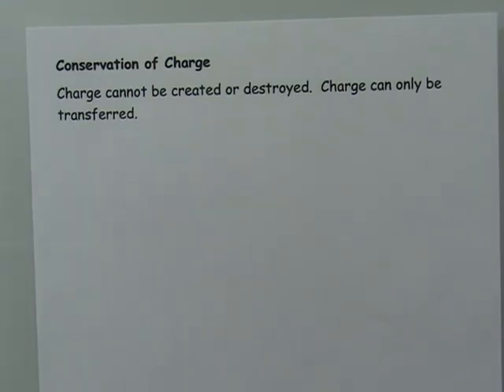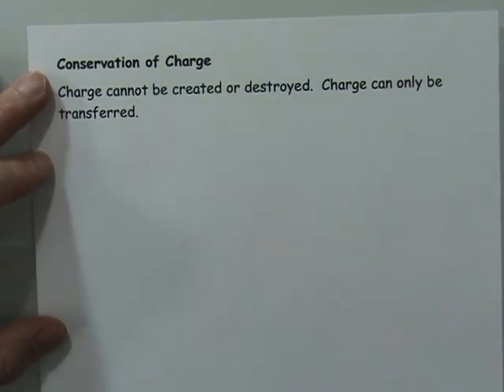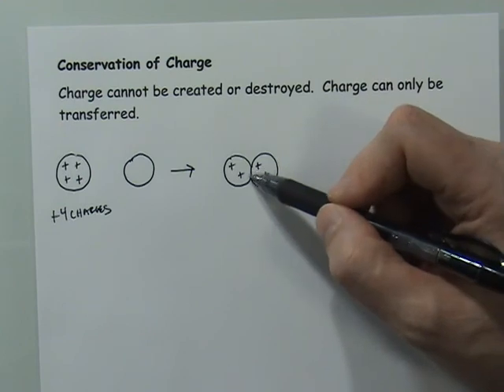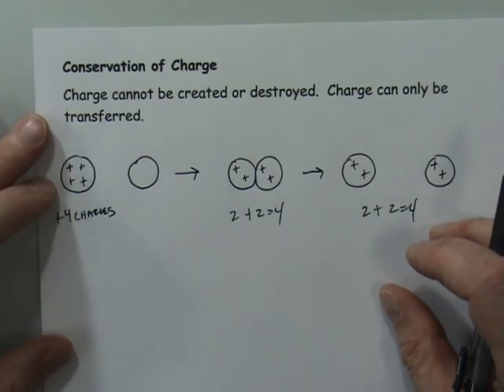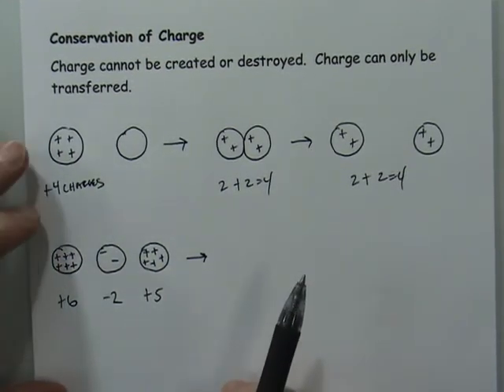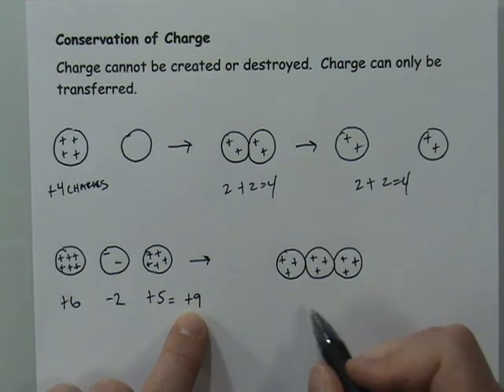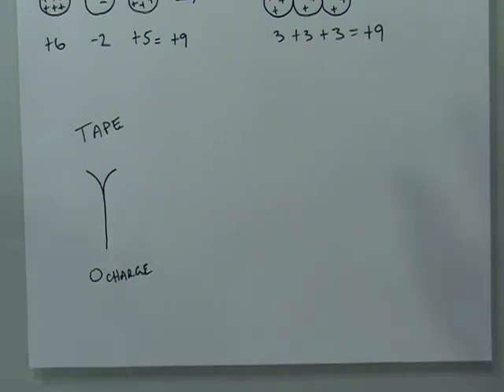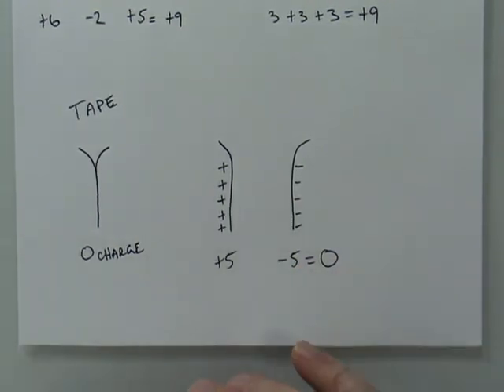Electrostatics Part 6 - Conservation of Charge